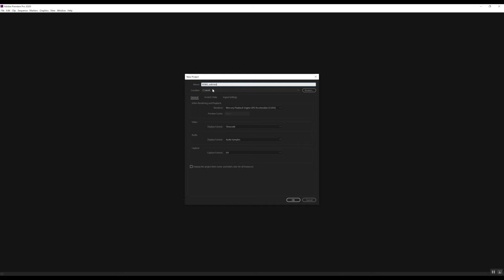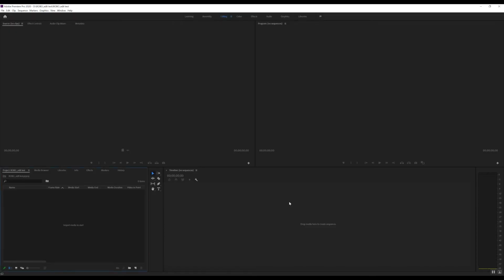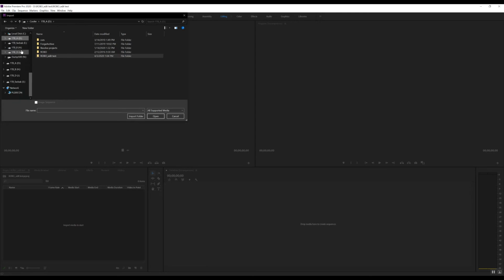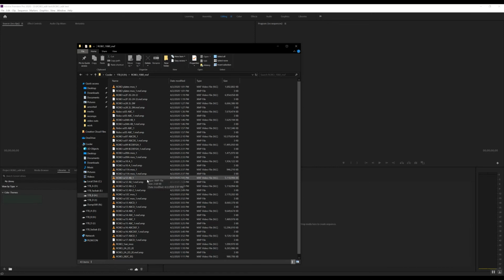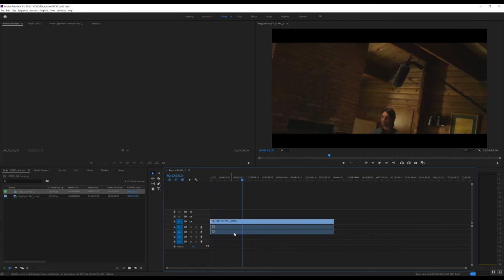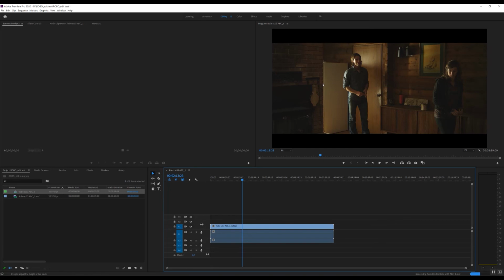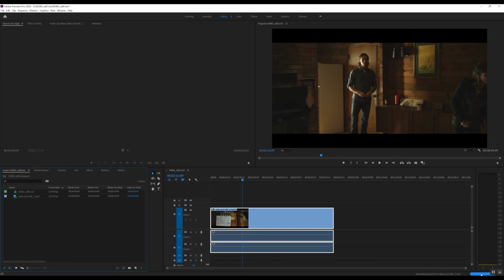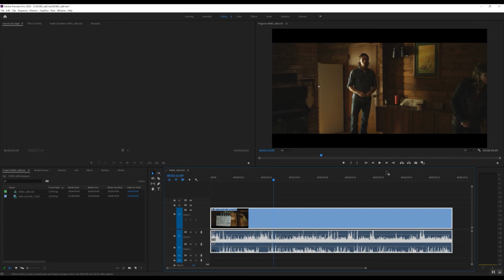NWFC premiere 01